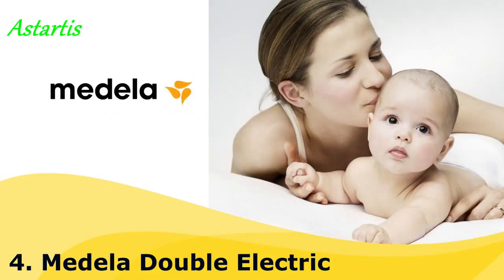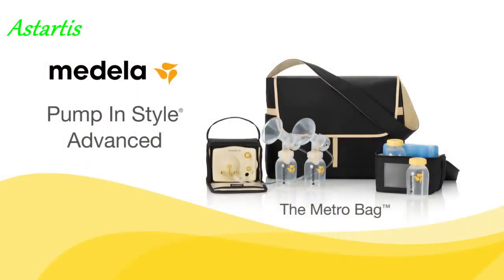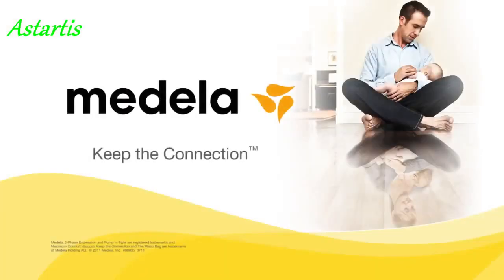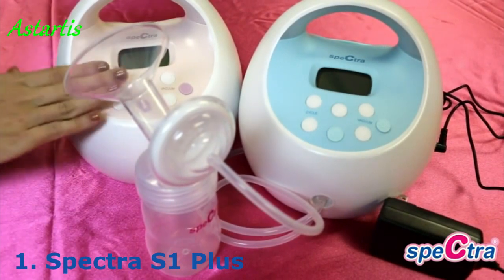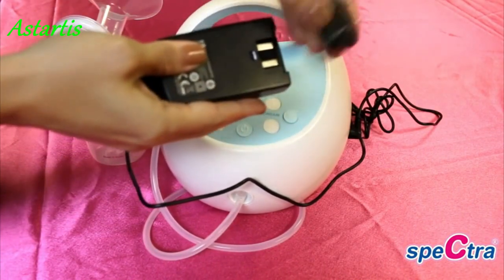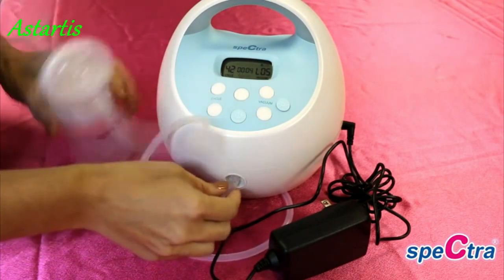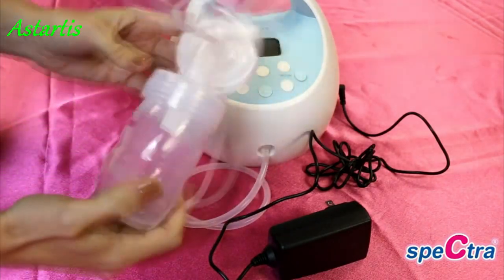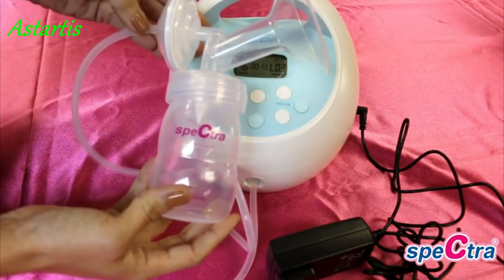5 Best Electric Breast Pumps For Suction 2021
5 Best Electric Breast Pumps For Suction 2021
5.  0:10  Bellababy Double Electric Breast Feeding Pumps

4.  1:41  Medela Double Electric Breast Pump

3.  3:35  MAM 2-in-1 Single Electric Breast Pump

2.  5:10  Philips AVENT SCF334 / 22 - Double electric milk pump

1.  6:05  Spectra S1 Plus Hospital Grade Double Electric Breast Pump

  5 Best Electric Breast Pumps For Suction 2021

  Breastfeeding provides a great source of nutrition for your little one and an opportunity to bond and connect with the newest member of your family. But there are certain circumstances—like if you’ll be away from your little one, are looking to share feedings with your partner or you’re struggling with feeding or low supply—when a breast pump can be hugely helpful.

Although choosing a breast pump can depend on a lot of lifestyle and personal preferences, there are a few brands and models that consistently rank high on the list for many breastfeeding parents.

In this video are our recommendations for the 5 Best Electric Breast Pumps For Suction 2021. Choose yours!

*Best Amazon Today's Deals
*Try Audible and Get Two Free Audiobooks
5 Best Electric Breast Pumps For Suction 2021